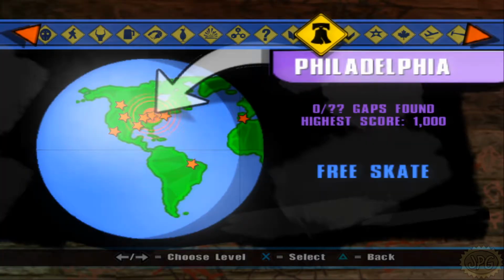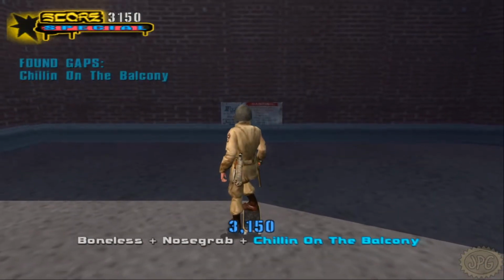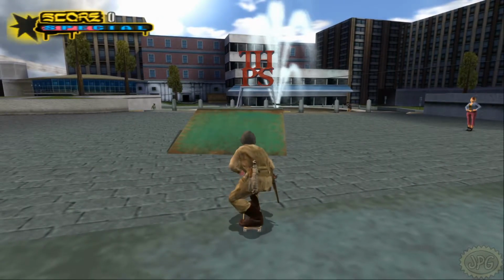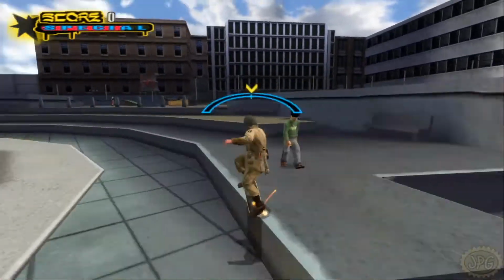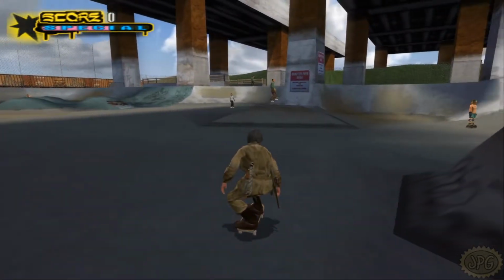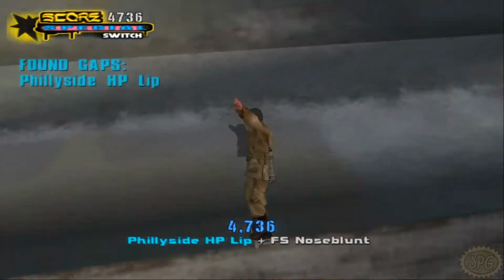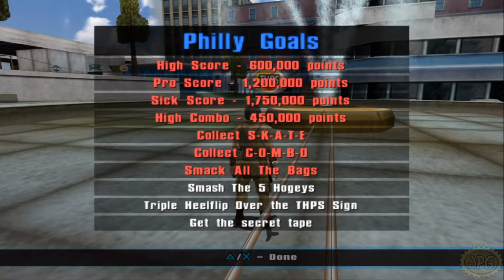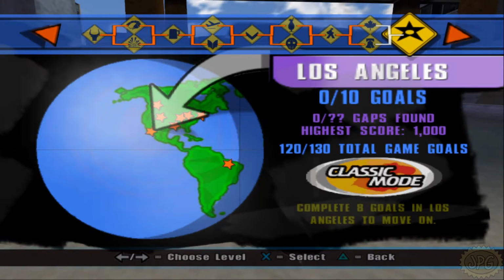Tony Hawk's Underground 2 - Classic Mode - Part 10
0:00 Intro
0:29 Philly Gaps
24:42 Philly Classic Goals
31:42 Everything in One Run